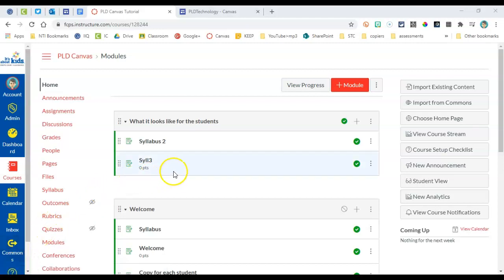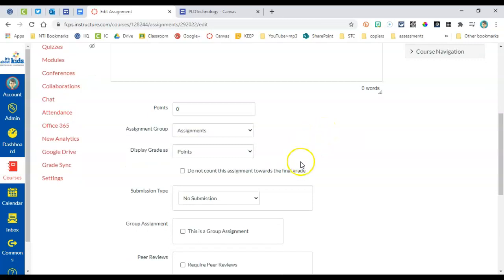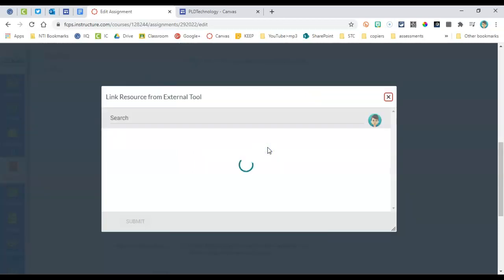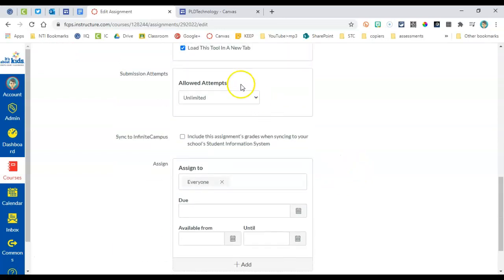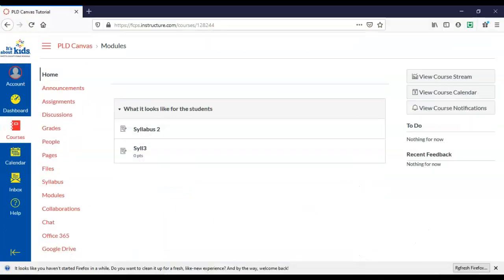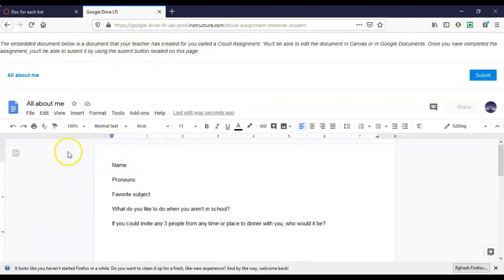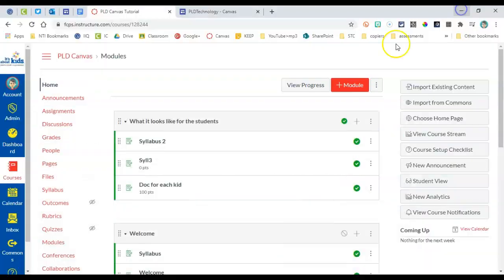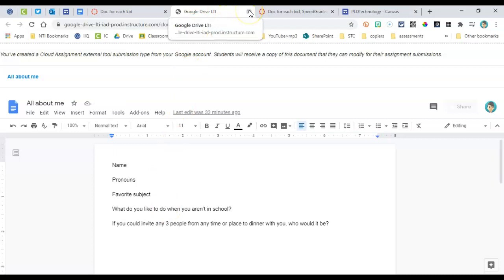Canvas - Adding Document for each student